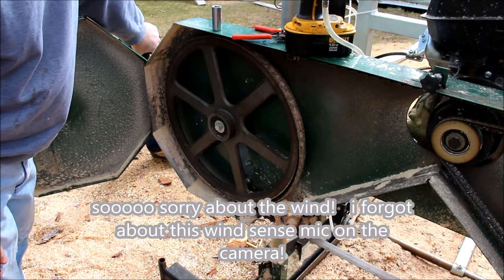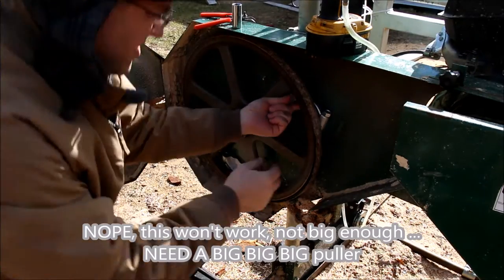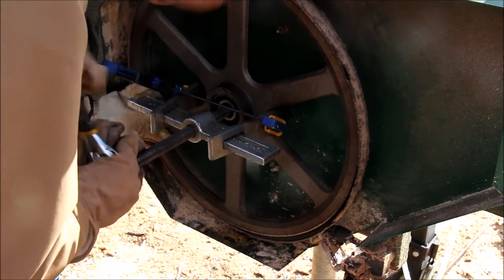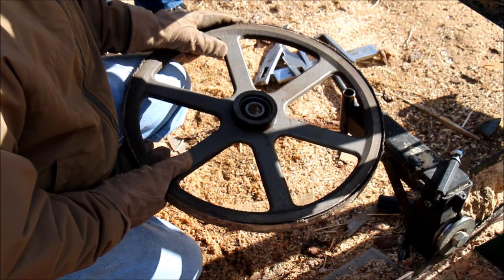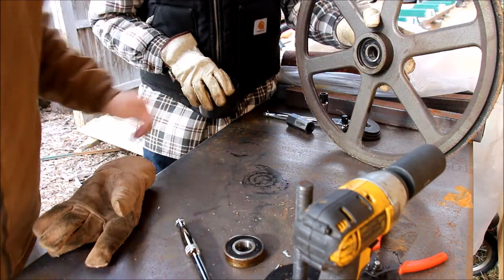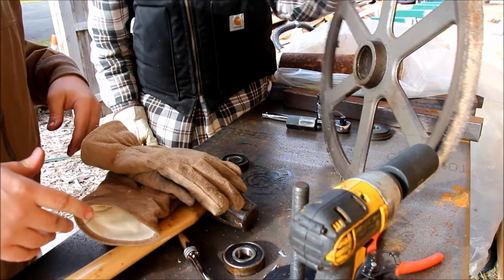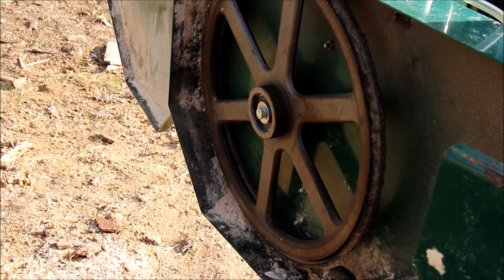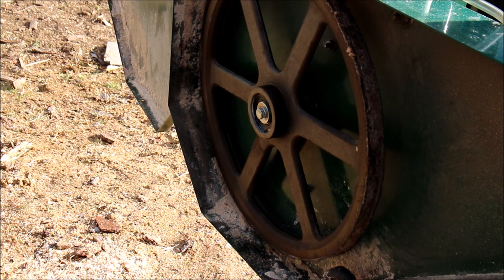Woodland Mills HM126 bandsaw bandwheel bearing replacement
This stuff is dangerous!   Although the mill itself has all the dangers of a bandsaw, and the blade should be avoided due to obvious reasons, the most dangerous aspect of milling is log / cant handling.  Please be careful!   Working with bearings and pullers can create all kinds of forces and danger, I am not responsible for improper techniques!

Up today is my Woodland Mills HM126 bandsaw.   It had a vibration when speeding up and slowing down.   Something wasn't smooth.  I decided to try replacing the bearings, and I was guessing that it was the non-driven side that was bad.   Sure enough, one of the chinese bearings was bad.  Best to replace with nice stuff.   SKF 6305 2RS 1c3 rated.  Very nice.   NEED 2 BEARINGS PER BANDWHEEL.

You need a BIG puller, harbor freight (or other) hub bearing kit, snap ring pliers and preferably an impact with appropriate sockets.

thread size for the center bolt is m10x1.5, which is popular on this mill for other things.   I used an upright bolt to help cinch the wheel back onto the spindle.